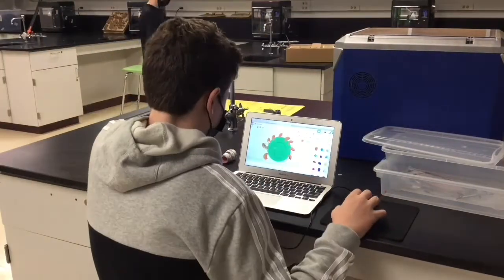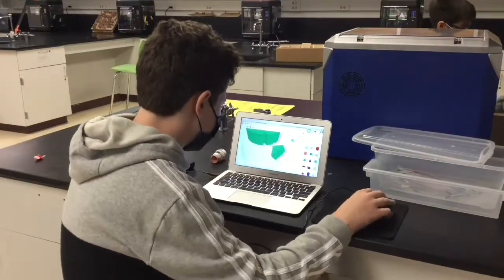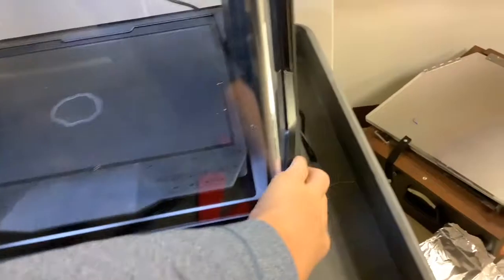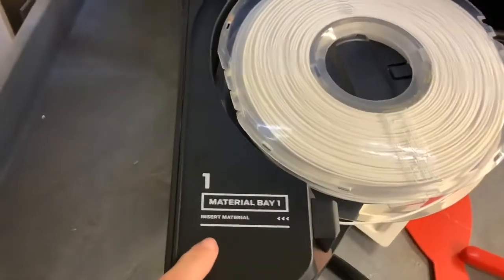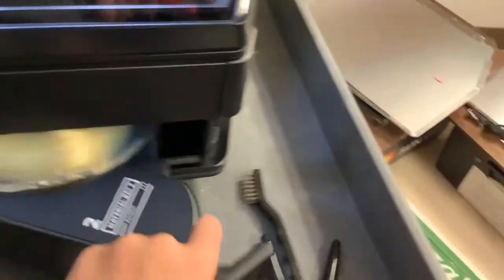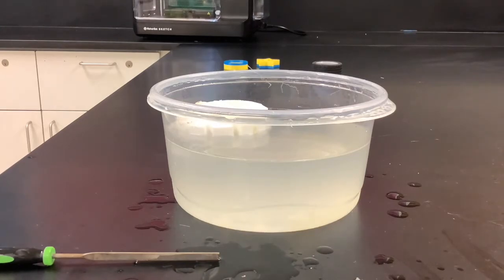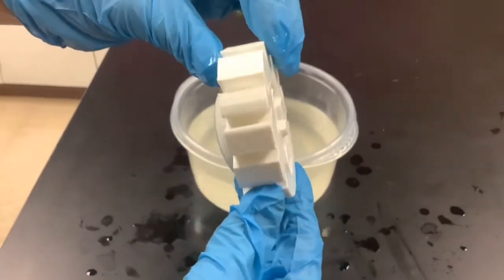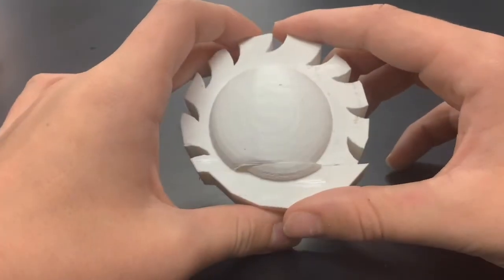3D Printing on the MakerBot METHOD at Carleton Washburne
Check out the student-created video of 3D printing at Carleton Washburne